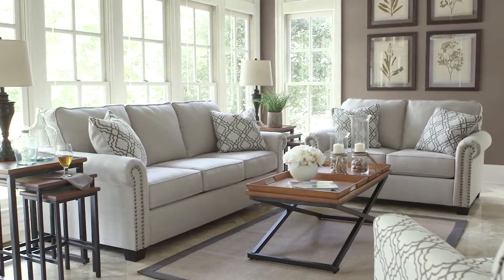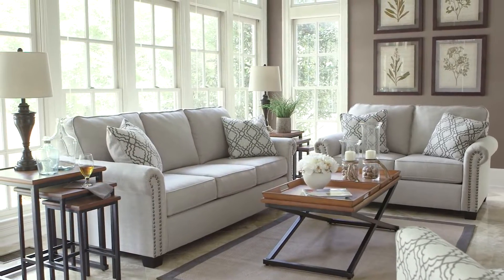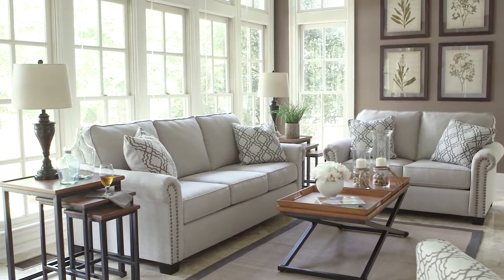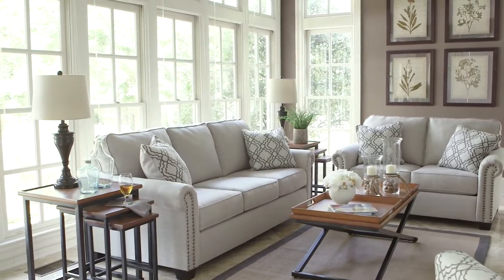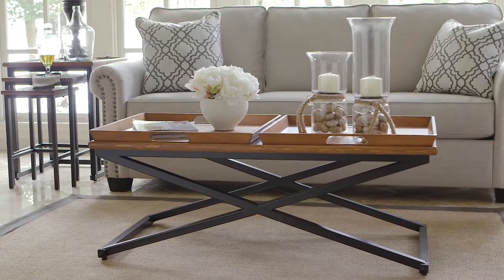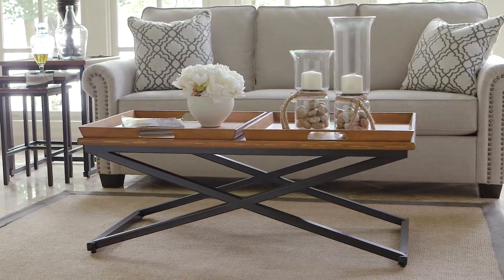Ashley homestore farouh living